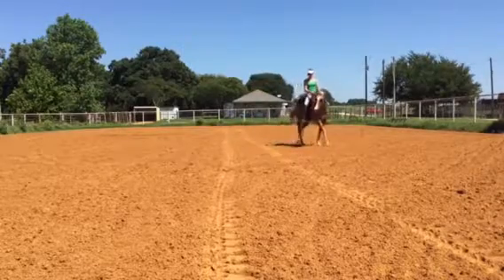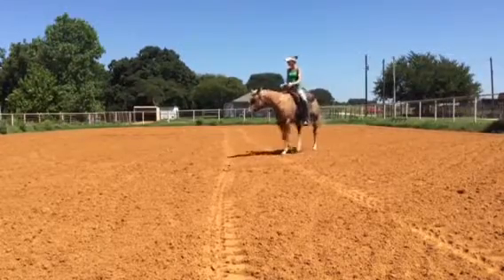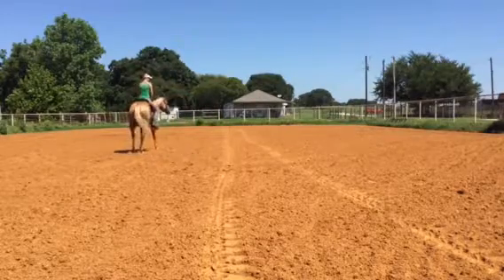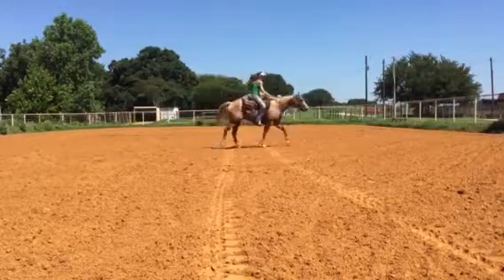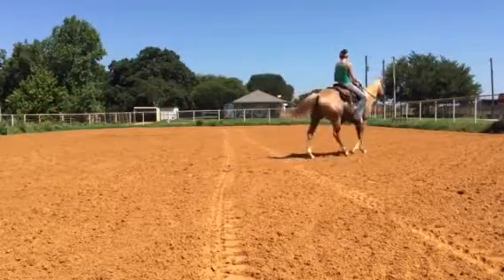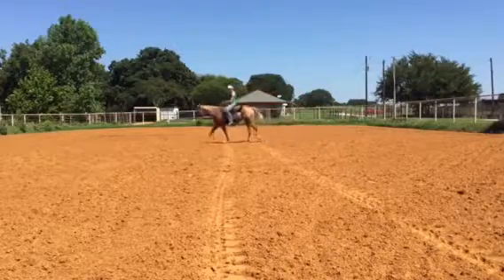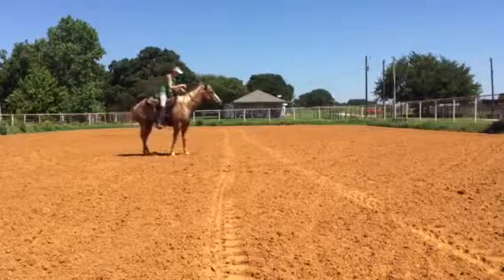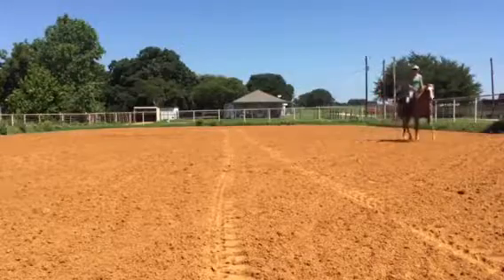Secret. Week 5